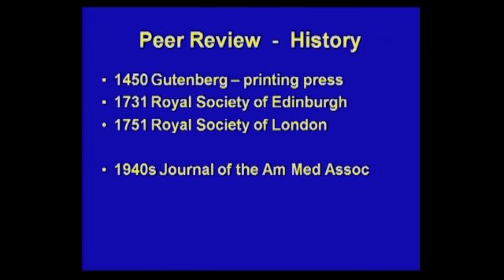What is Peer Review? Kenneth A. Forde, M.D.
Peer Review Training Session